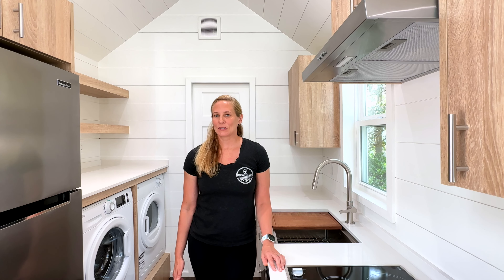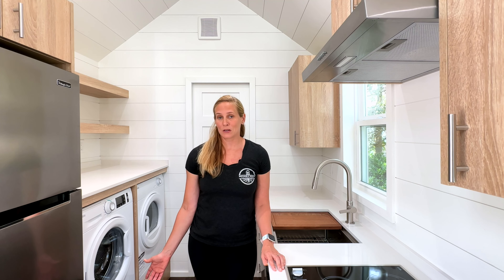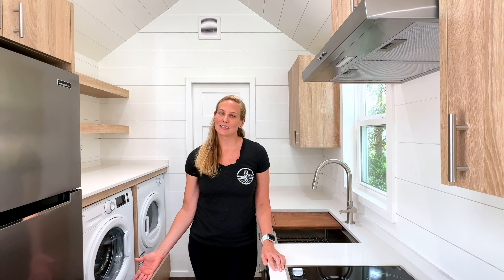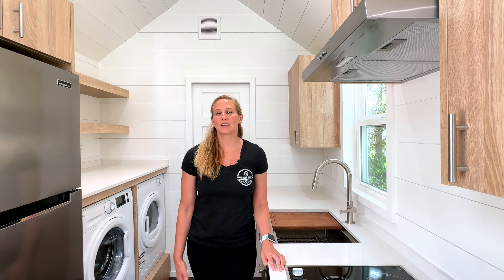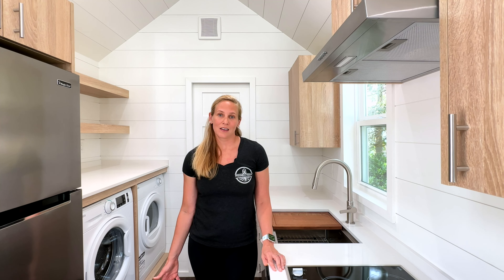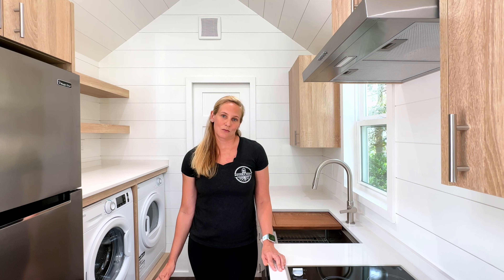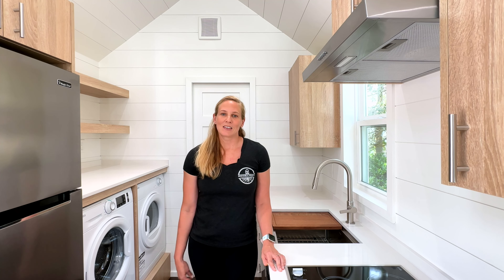Custom Tiny Home by Movable Roots Chloe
The latest Movable Roots custom design and built tiny home on wheels is named Chloe. This home sits on a 26' Movable Roots trailer and has just over 250 square feet of living space. This home has a split floor plan with the bedroom located on the main floor under the raised living room loft. The bedroom is designed for a queen bed and we planned for separation with a "slat" wall with a matching pocket door to allow for airflow into the space but still have the ability to isolate the bedroom from the client's pet when needed. The living room is accessed with a custom built storage case and has plenty of room for a nice couch to curl up on and watch your favorite shows. There is an abundant amount of custom cabinetry and storage option throughout the home starting with the beautiful galley style kitchen with custom matching open shelving over the side by side laundry station. The kitchen's quartz countertop extends past the cabinetry to also serve as a small "bar" seating area. The bathroom has a standard flush toilet and a large 5 ft shower lined with white subway tile. Could you see yourself here?